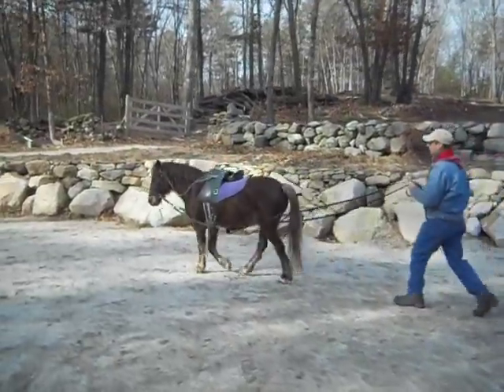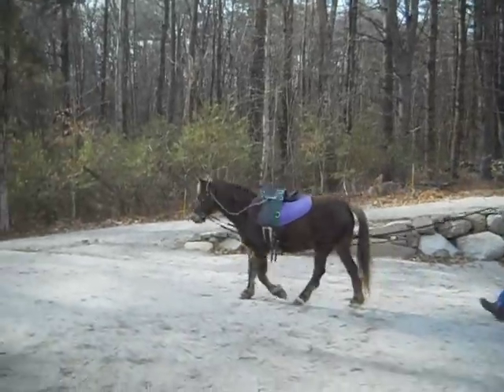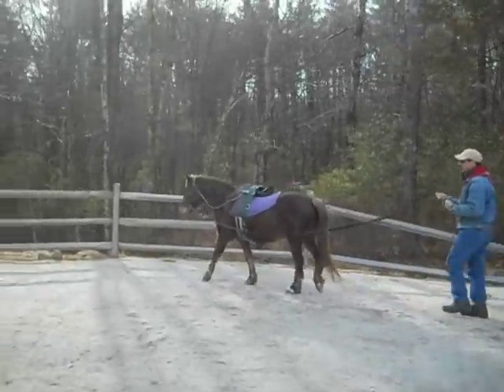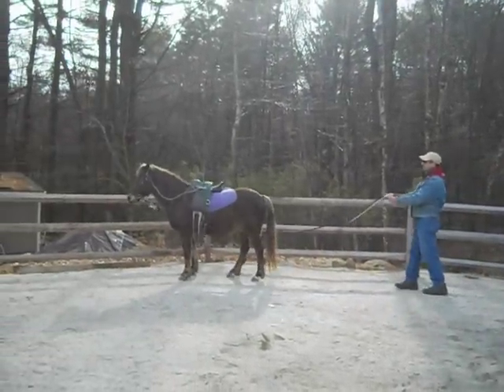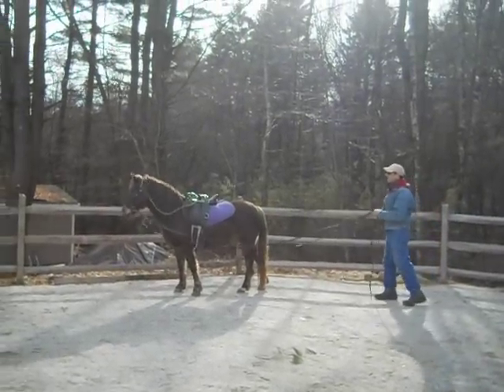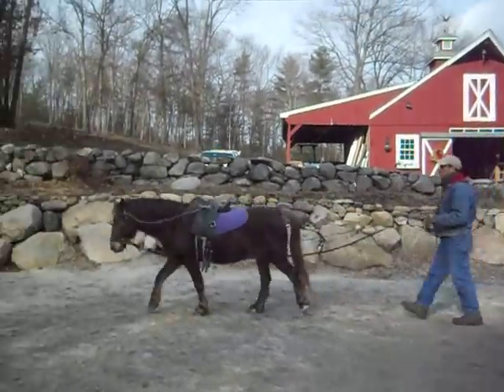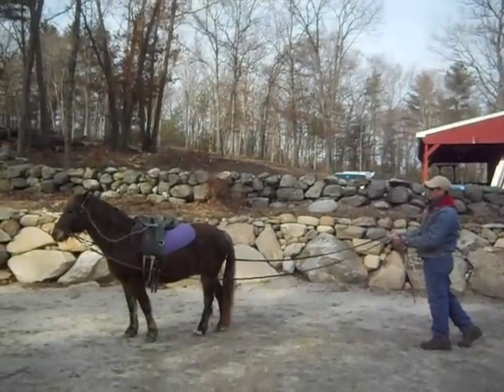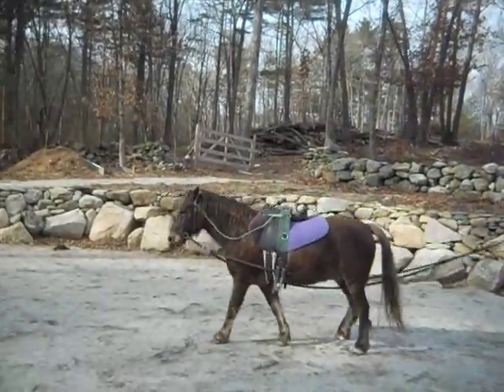Pony's first time driving with Dr. Cook's bitless bridle part 2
This is at a clients farm, on site training with their pony who needs a new job as his rider out grew him. The driver was able to first practice on a well trained quiet horse before having to move on to one that has never been driven.
I did all the pre-flight checks  and drove the pony first. I always stay out of the surcingle rings to avoid getting tangled up.
Driving is very dangerous don't attempt without professional help look at part 1 with Mrs G. (she may have worked all the kinks out) :)